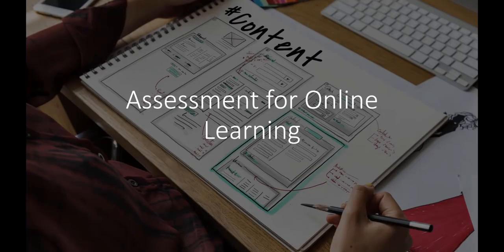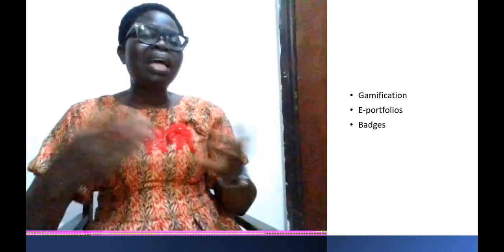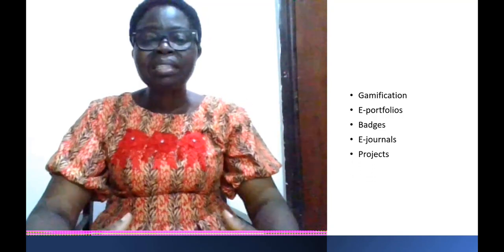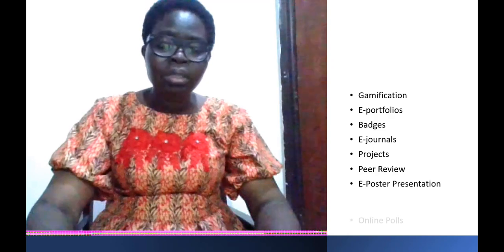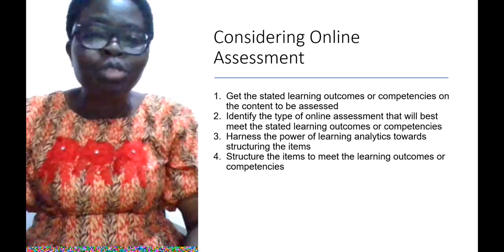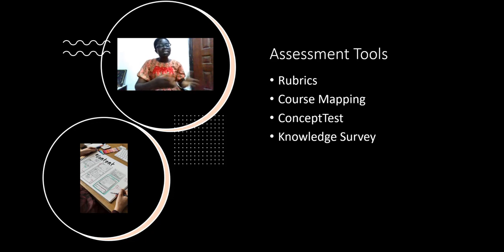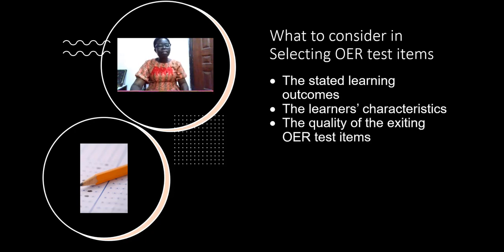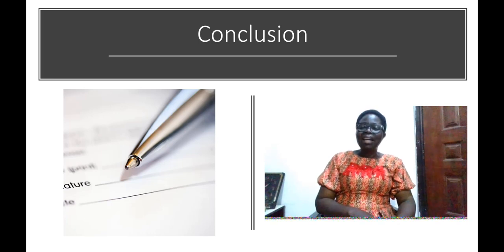Assessment for Online Learning